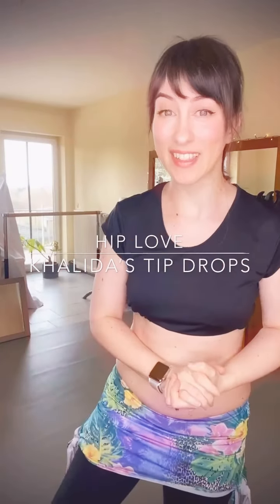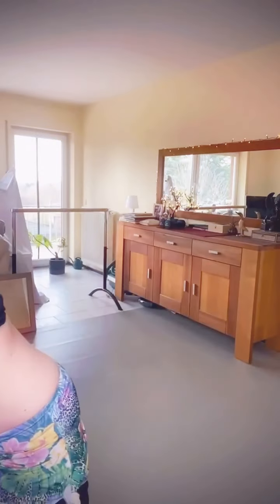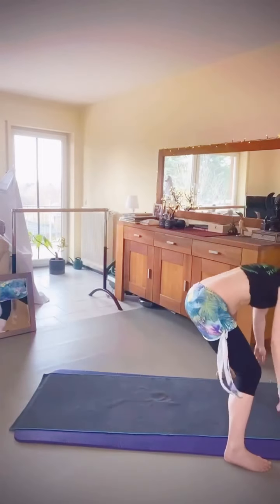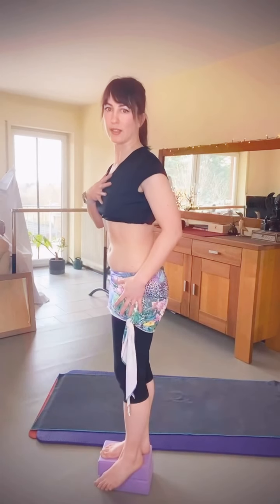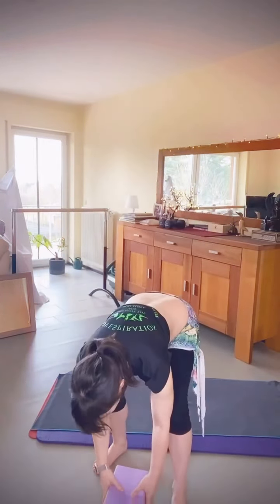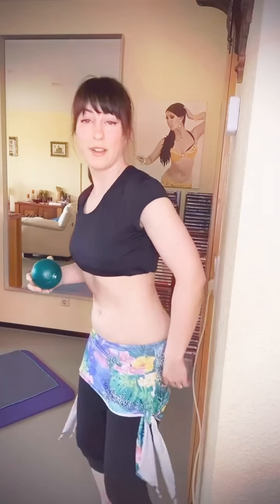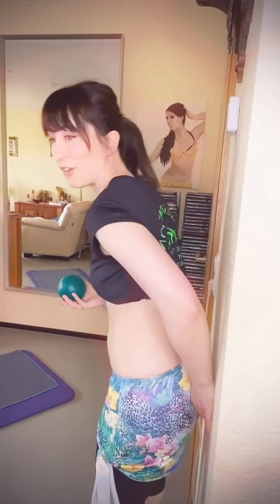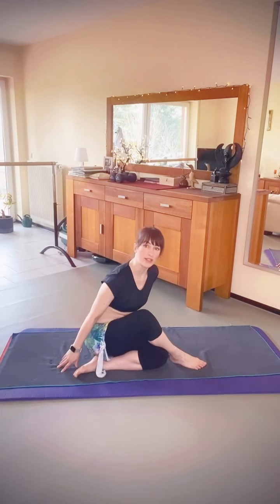Hip LOVE - Stretching, Mobility and Strengthening Exercises for Hips and Glutes 🔥Khalida's TipDrops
Show your hips some LOVE - In today's TipDrops video I share my favorite Hip strengthening/activation exercise (with blocks!) with you, as well as a quick self-massage (with balls!) and a few gentle, yet deep and effective stretches for your Hips and Glutes. Try this out to improve your Hip mobility 🔥

Activating your Glutes and Hips will help to improve your turnout, hip rotation and balance. Be warned, your booty may feel like it got a good workout!

The exercises in this video are perfect to do right before and after dance practice. It's useful for belly dance, ballet, contemporary dance, or even for martial arts (I do all three! just not at the same time :))

You will feel immediately stronger and more flexible. And, as a bonus, it may help to relieve lower back pain and tight hips or hip pain.

A great side (kick!) effect.

00:00 INTRO
00:13 What you'll need + pre-test
01:26 What this Tip Drop is good for
01:48 Quick Hips Warm Up
02:05 To the BLOCKS!
04:23 FREE 9-minute Turnout Routine!
06:18 Walk Around
06:33 Hip Release on Blocks
07:28 The BALLS and the WALLS :)
10:38 Hip/Glute Stretches on the FLOOR!
13:14 Walk around and re-test
14:00 Link in video to my other Tip Drops!

NEW: Fit with Khalida!
Free weekly workouts via Instagram Live

Study with me ONLINE:
for updates and early enrollment access for the next edition of my Khalida Online Strength - Flexibility - Dance BOOST Program